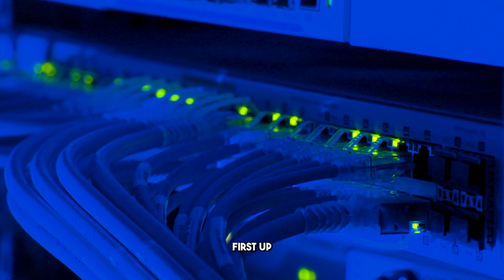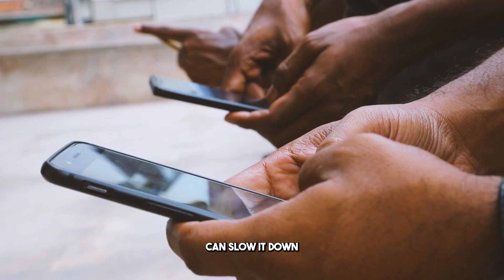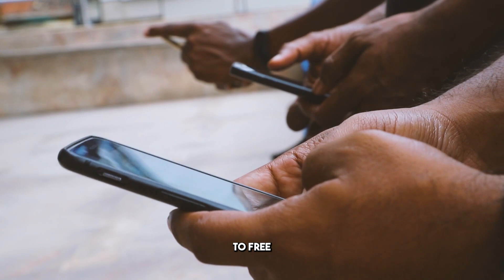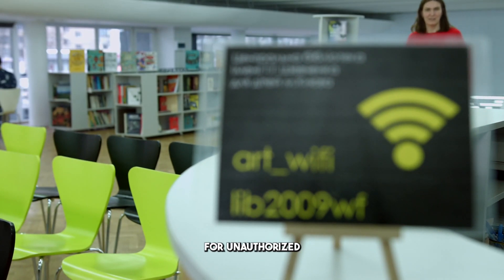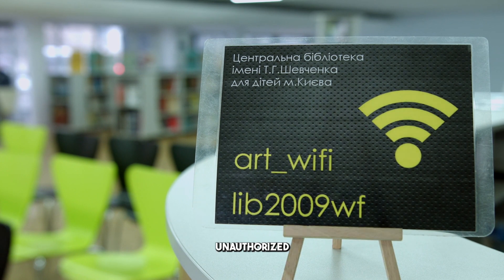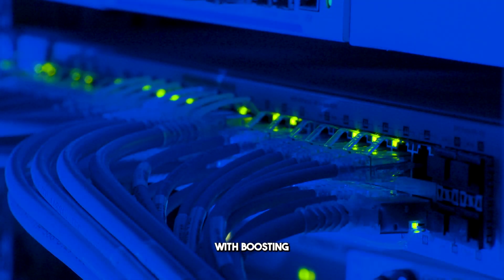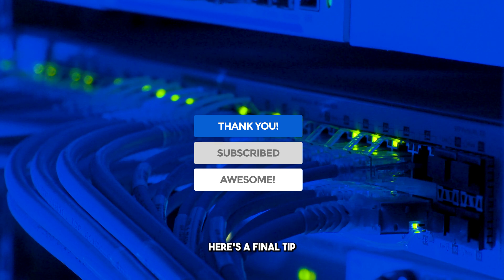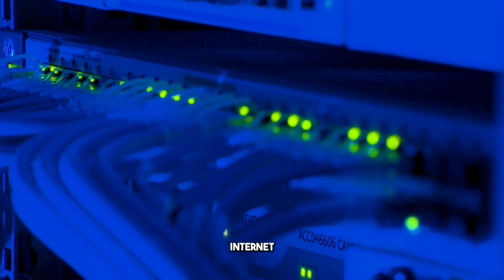Why Your Internet is Slower Than It Should Be—And How to Fix It in 5 Minutes | Tech Vibes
Get ready to be blown away by the latest tech innovations! In today's video of Tech Vibes, we're diving deep into the world of groundbreaking gadgets, mind-blowing software, and the future of technology.

From AI-powered assistants to futuristic gadgets, we've got you covered. Join us as we explore the hottest trends, share expert reviews, and provide practical tips to help you make the most of the digital age.

Don't miss out on our in-depth analysis and lively discussions! Let's explore the future together!